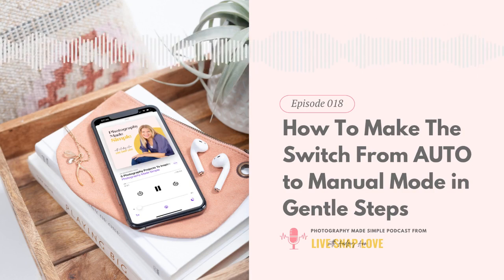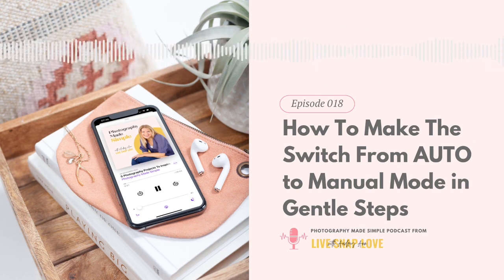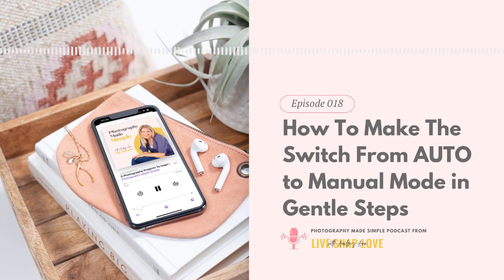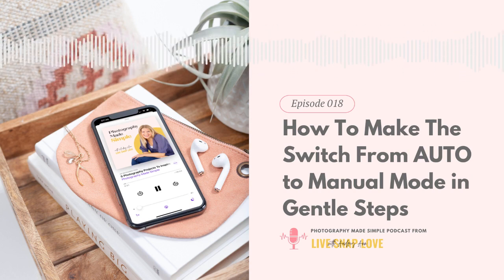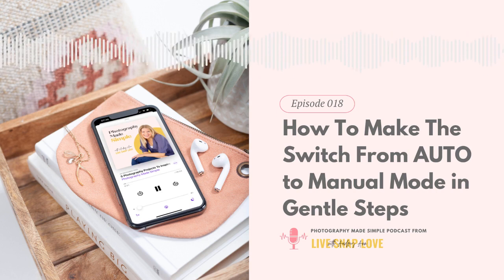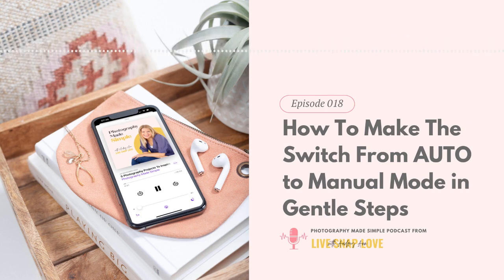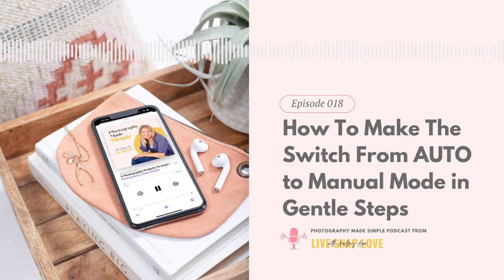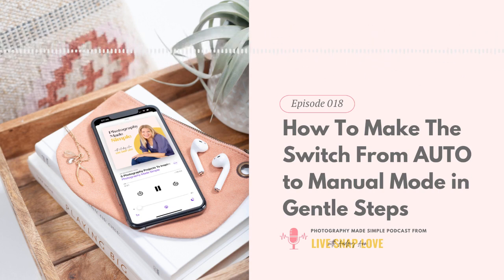018: How To Make The Switch From AUTO to Manual Mode in Gentle Steps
Are you still taking most of your photos on Auto because you’re too scared to make the move to shooting in Manual Mode?

I’m guessing that you already know that if you want to get those pro-level photos,  you need to start to take control of your camera yourself.

The good news is that your camera has some features that allow you to begin to very, very gently move away from Auto and start to gain a little more control, which will in turn greatly improve your photos - all whilst you pluck up the courage to switch over to full manual control.

And that’s what we’re going to be doing today - showing you how to move from AUTO to Manual Mode in gentle steps.

To help you with choosing your settings, be sure to download my free camera settings cheat sheet that details which aperture, shutter speed and ISO to use in different situations.

*** EPISODE FREEBIE 👉 Manual Settings Cheat Sheet!

-- LINKS & RELATED CONTENT --

-- ALL LIVE SNAP LOVE FREEBIE DOWNLOADS! --

Free Lightroom Classic Class "How to Use Lightroom Like A Pro"